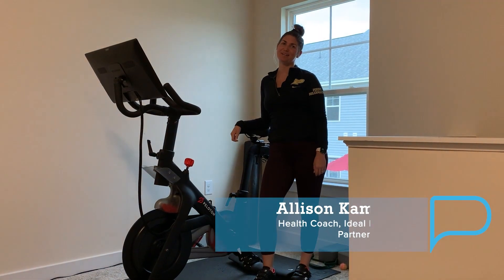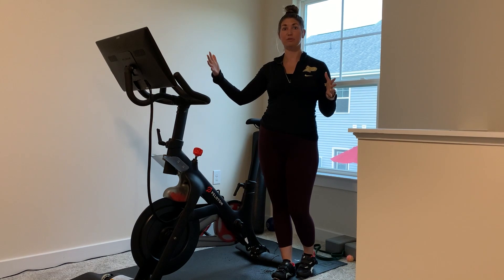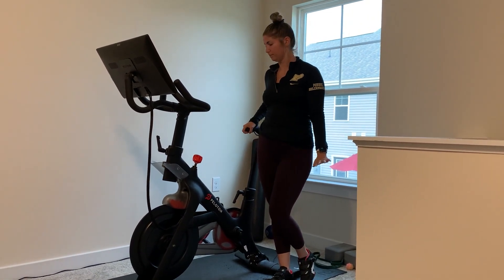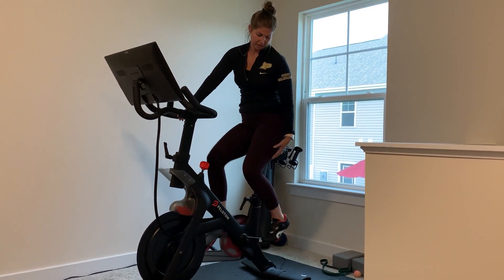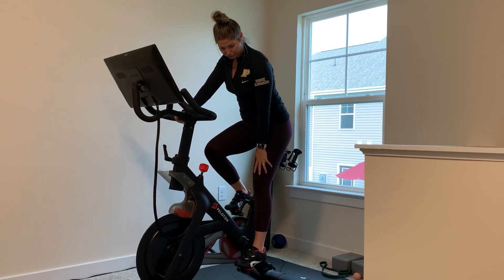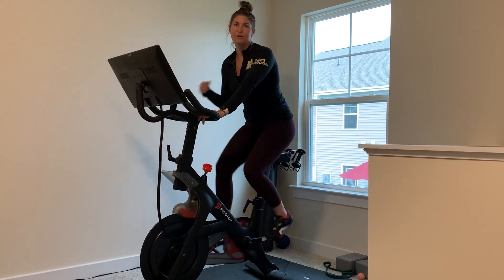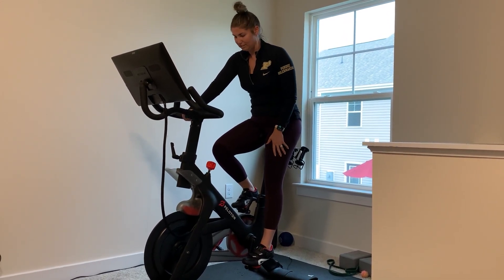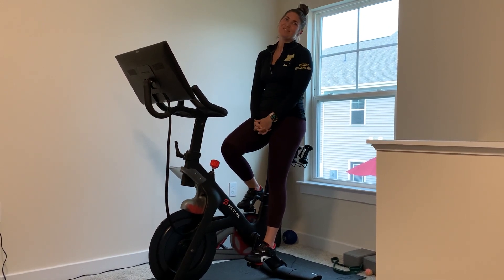Exercise Bike Intro: How to get started? Which muscles will you work?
you're about to start using your new exercise bike. How should you get started? Which muscles are you going to work? Richmond health coach Allison Kaminski explains in this short video.